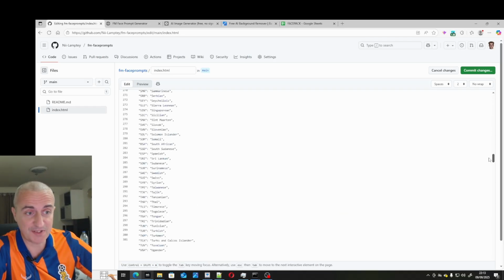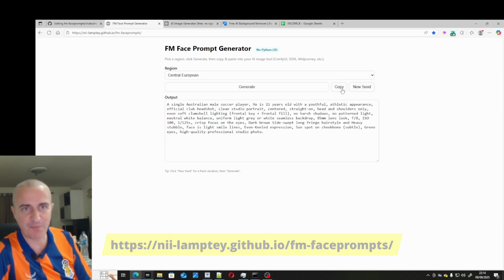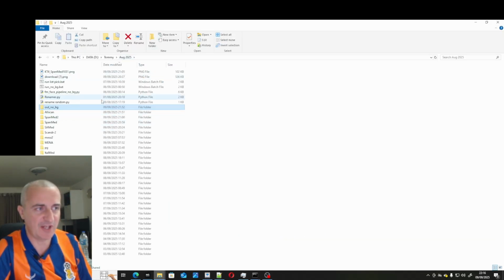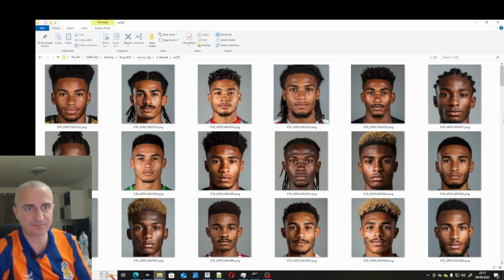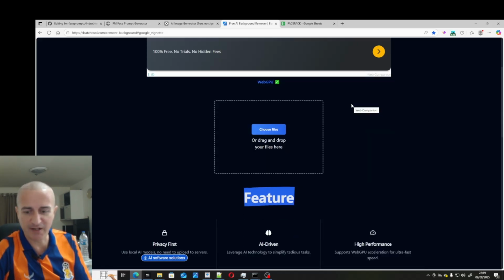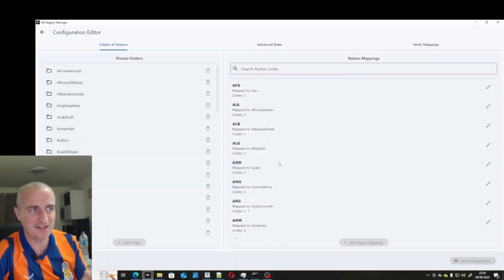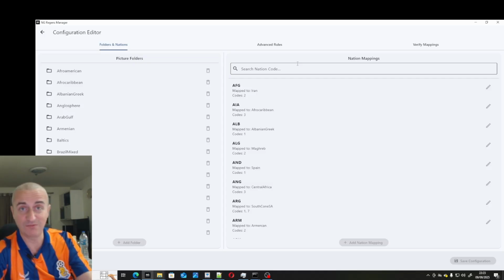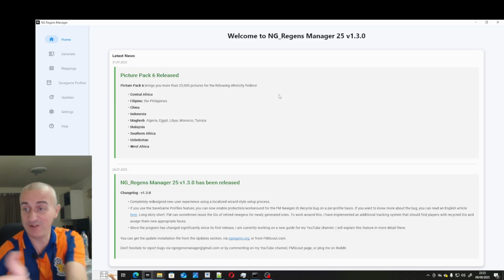Facepack Update : September 2025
Just a quick update on where I'm at on Facepack production thanks to automating processes, and the lay of the land going forwards as FM26 is upon us.

Prompts created using my online tool for randomizing the look of each player: